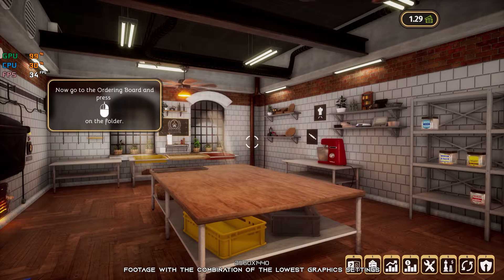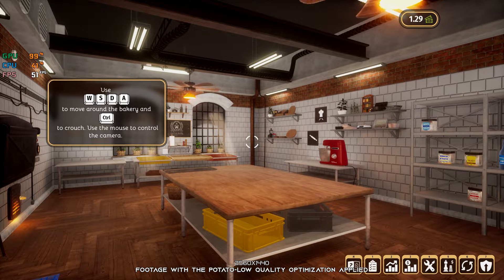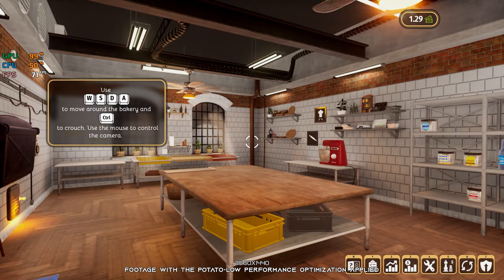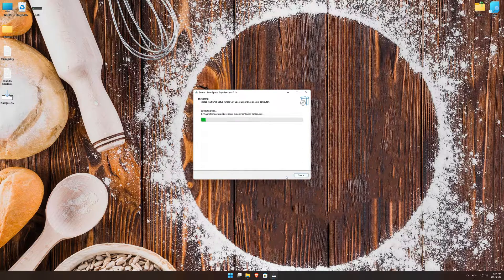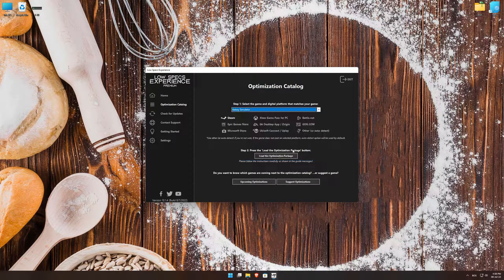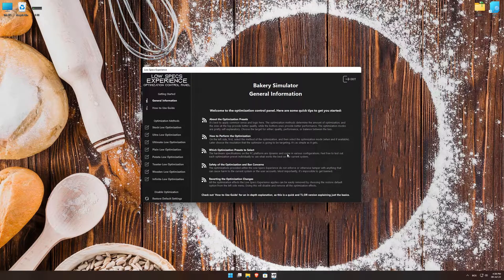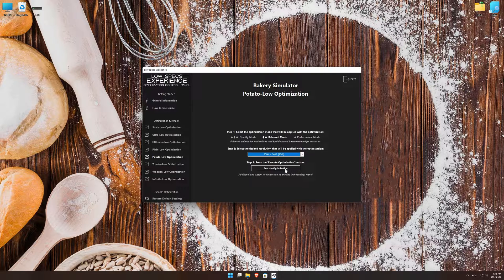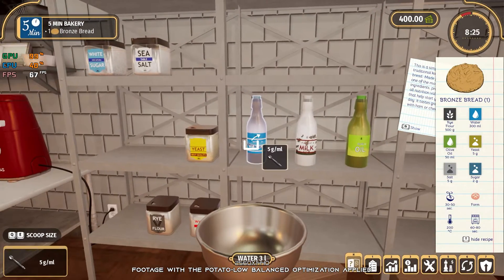Bakery Simulator | How to Get Maximum FPS Boost and Fix Lag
This Maximum FPS Boost guide for Bakery Simulator shows you how to increase and maximize frame rates, fix lag, reduce stutters, and improve overall performance using the Maximum Performance presets in Low Specs Experience.

⏱️ Timestamps

00:00 Before vs After Optimization
00:44 Optimization Guide
02:21 Additional Gameplay Footage